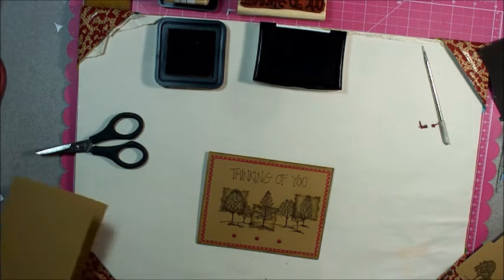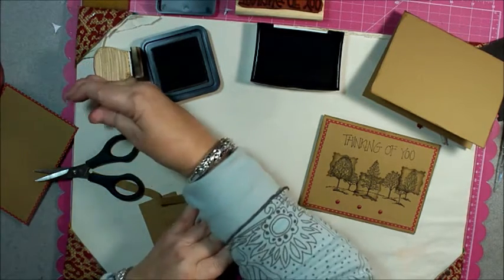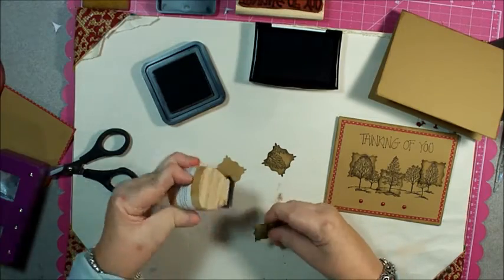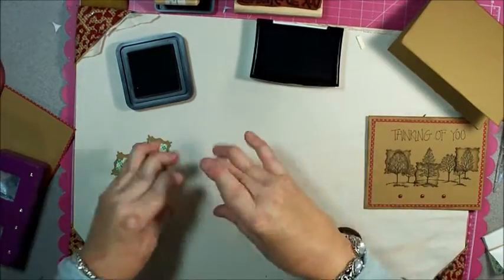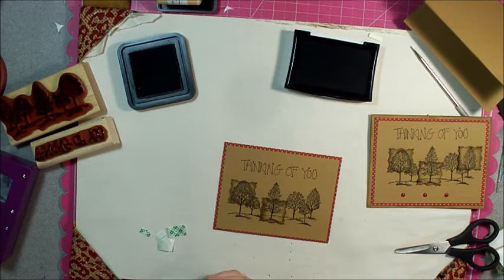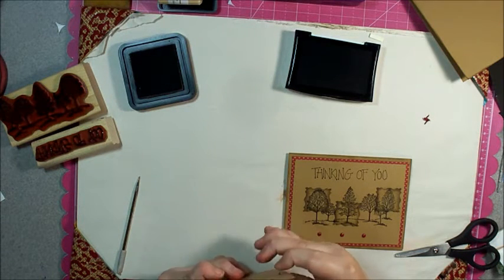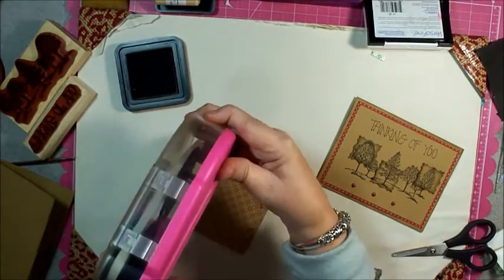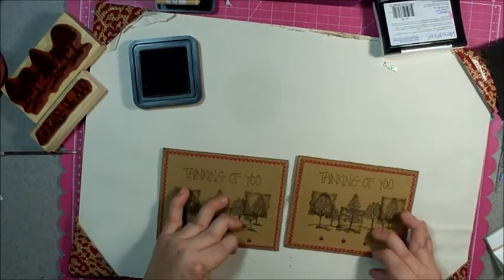Lovely as a Tree 3-D Thinking of You Card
This card starts with 5 1/2 x 4 1/4" craft cardstock and adds a layer of patterned paper that is 5 1/4 x 4" then another layer of craft cardstock that is 5 x 3 3/4".  Stamp is from Stampin' Up and is  from the "Lovely as a Tree" set.  The sentiment is from Stampin' Up as well and is from the "Greetings 4 You" stamp set.  Ink for the trees and sentiment is Versafine Onyx Black and the "stamps' on the trees are distressed with Frayed Burlap from Tim Holtz Distress Inks.  The paper punches are from Creative Memories and are postage stamp punches.
Stamp the tree image on a scrap piece of craft cardstock and using a postage stamp punch or square punch, punch out portions of the tree pattern.  Then distress the edges of each punched piece as well as the 4 1/4" x 5 1/2" cardstock. with the same ink.  Stamp the tree image onto the lower portion of the 5 x 3 3/4" craft cardstock and stamp a sentiment above it.  Once you have done this, you can attach your punched pieces in the exact spot they came from onto the new stamped image.  Place brads or ribbon at the bottom and then attach the layers of cardstock to your card.
 Even if you don’t own any punches (and I know I referred to them as stamps several times), you should consider making this card.  Use your paper trimmer and cut pieces out in squares and it works the same way.  If you have one tree stamp, make a row of trees, some lower and some higher to get a similar look. This card has real appeal when completed.